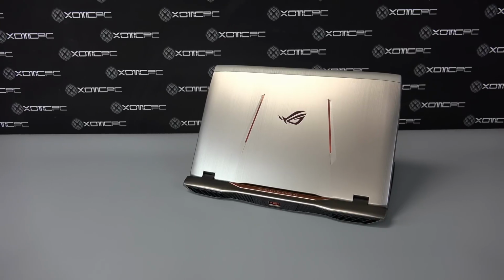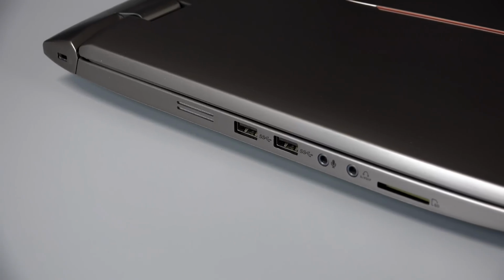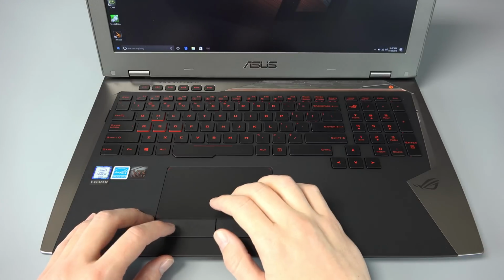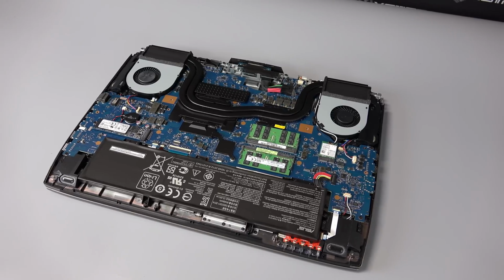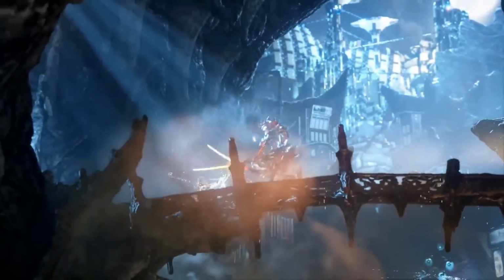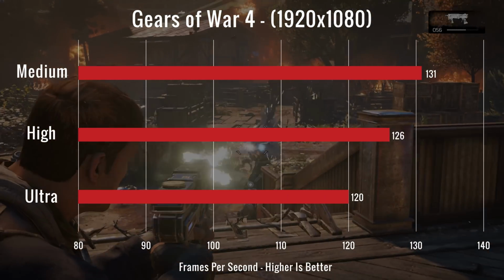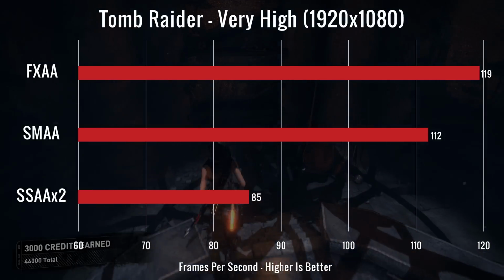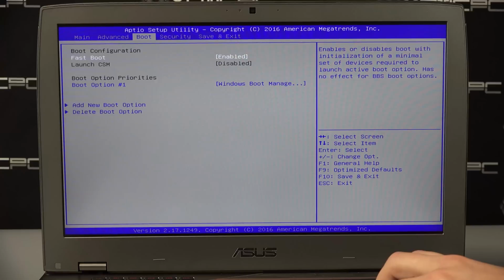ASUS G701VI-XB78K - Full Review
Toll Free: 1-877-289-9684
Live Chat on our Website!!